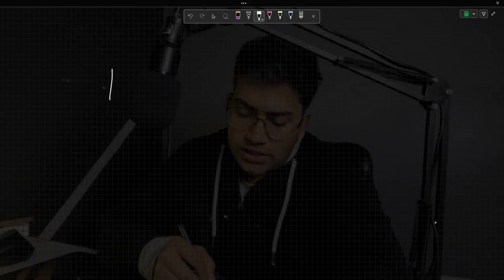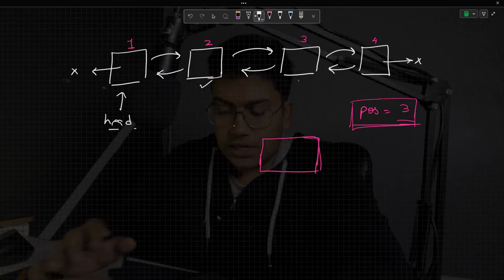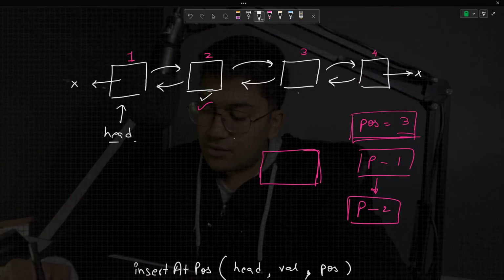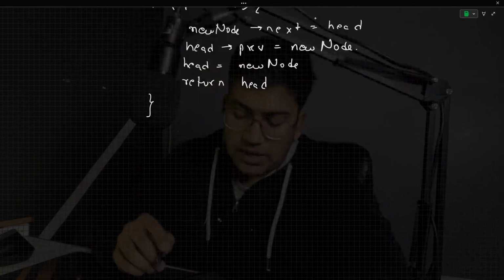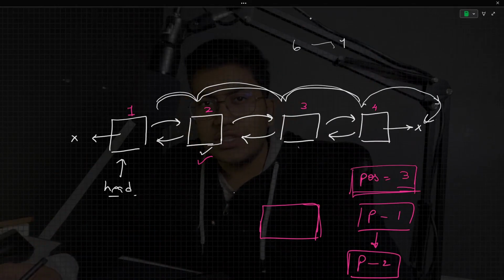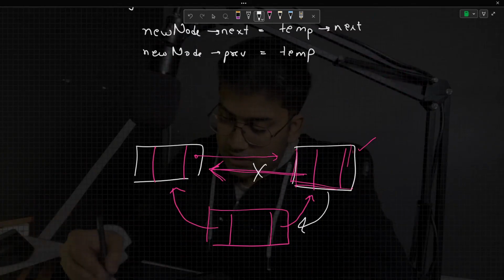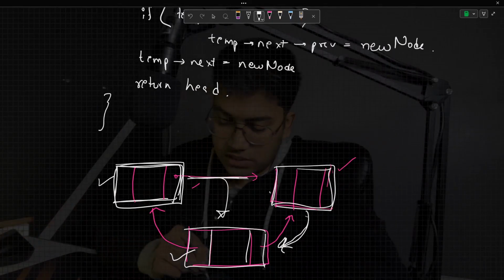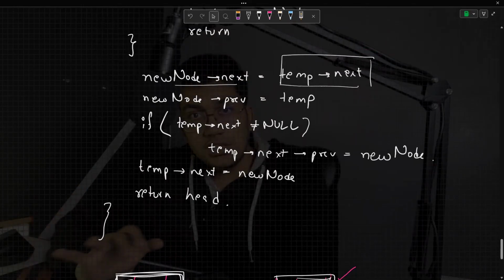Insert anywhere in Doubly Linked List | Data Structures | Theory